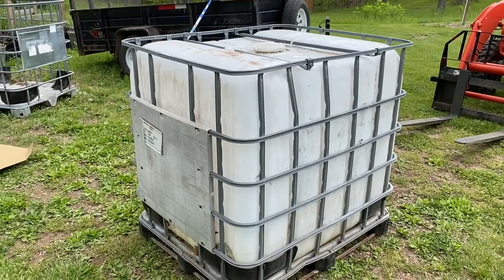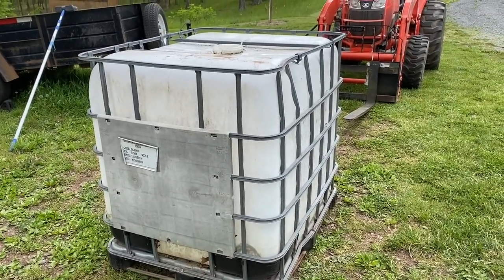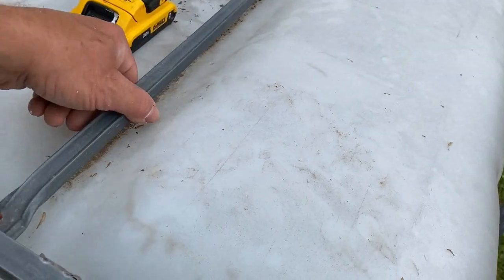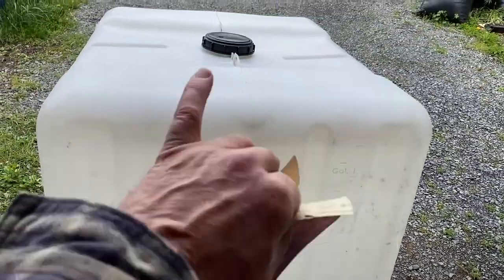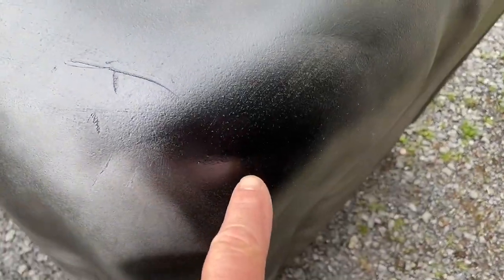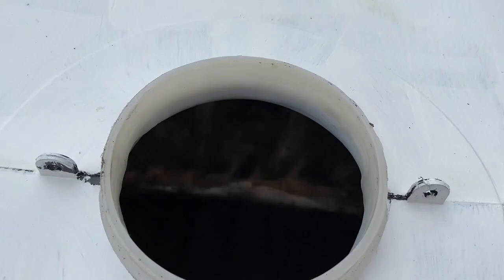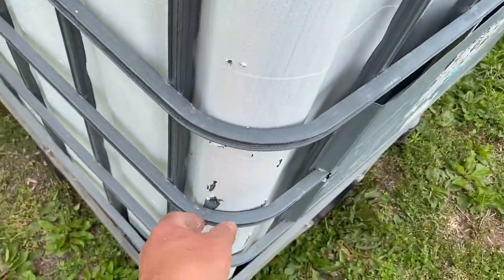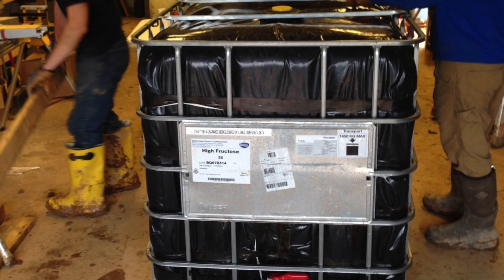How to Stop Algae From Growing in Your IBC Tote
How to Stop Algae From Growing in Your IBC Tote shows two ways to keep sunlight from growing algae in your IBC totes.  The first method is to paint the IBC bladder tank and the second way is to cover the tank.  This can be done by covering the entire tank, cage and all or you can remove the bladder tank and just cover it and put it back in the cage.

0:00 Intro
1:43 Remove IBC Tote from the Cage
3:11 Wash the IBC Tote
3:33 Sand the IBC Tote
4:12 Prime the IBC Tote
4:56 Paint the IBC Tote
5:40 Second Coat
6:04 Put IBC Tote back in the Cage
7:15 Another way of Preventing Algae without Painting
8:44 Rainwater Harvest Playlist and Outro